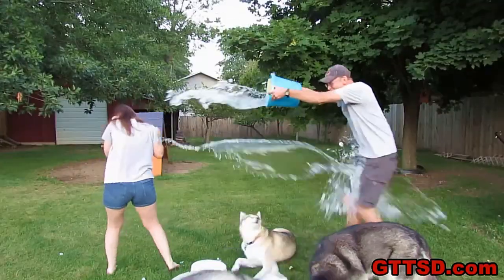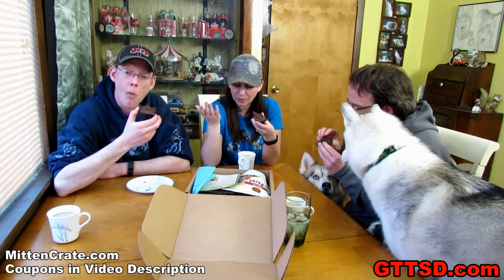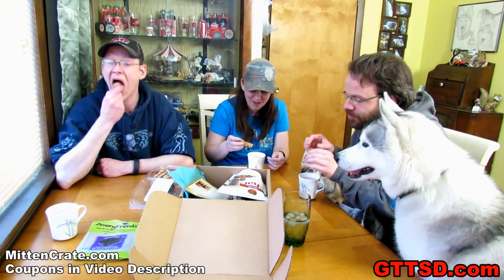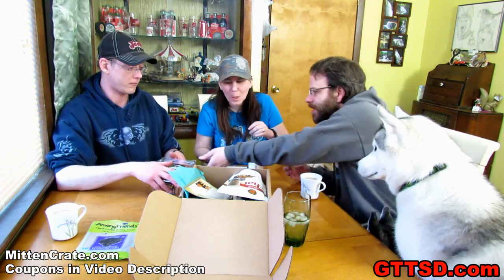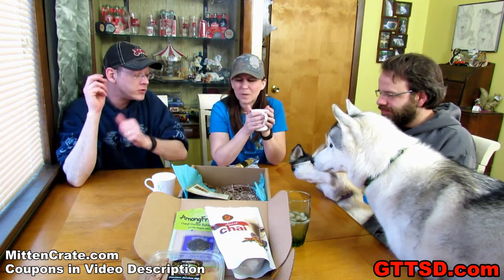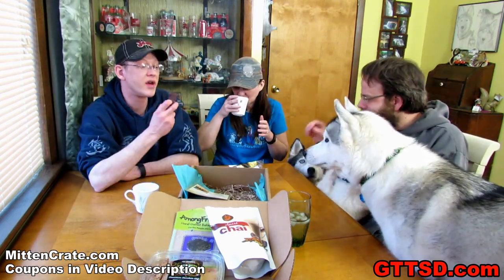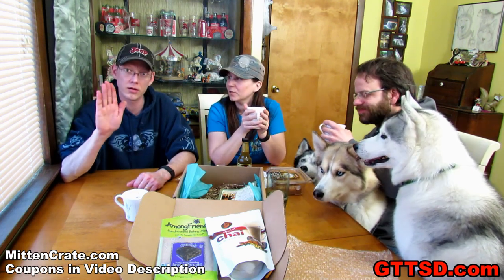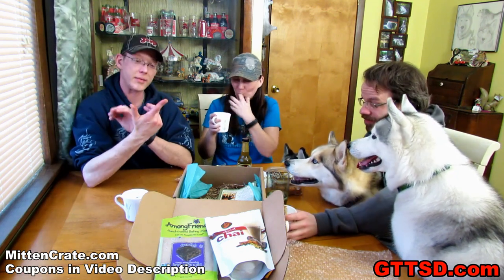HEALTHY BROWNIES | Mitten Crate UnBoxing